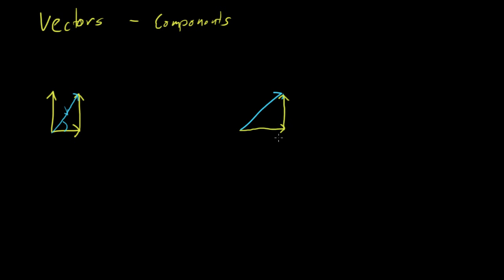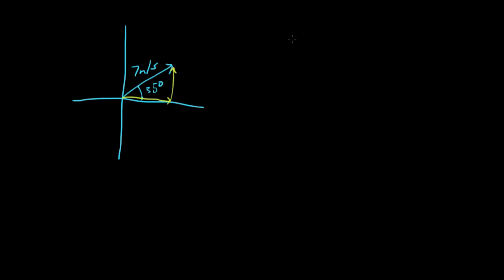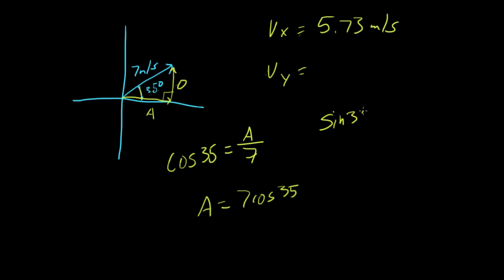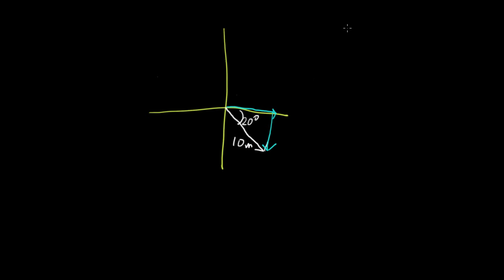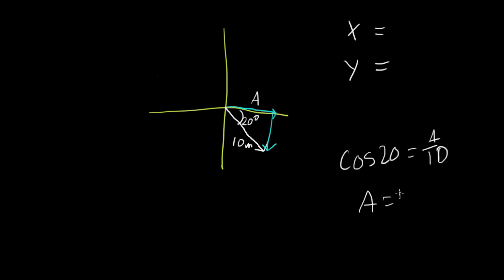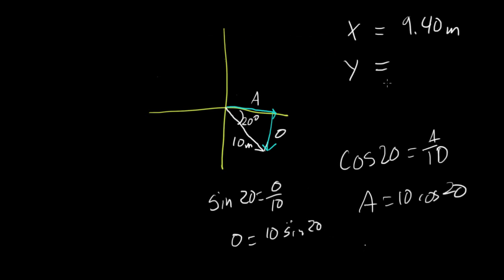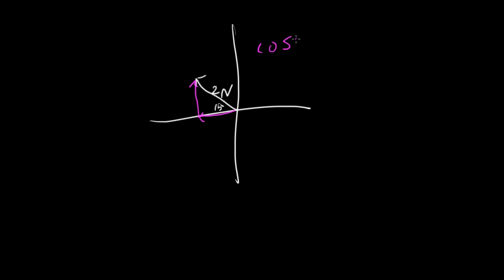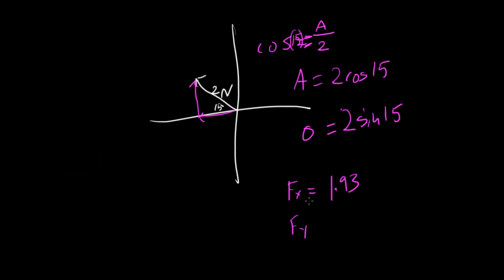Components of Vectors